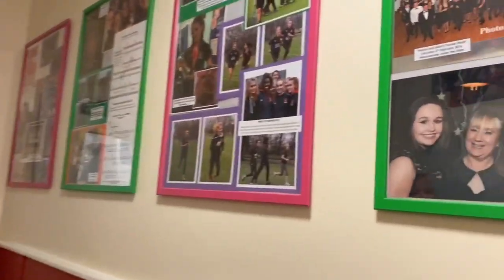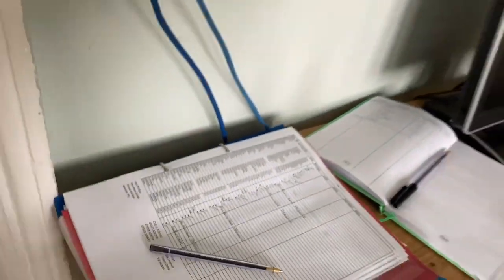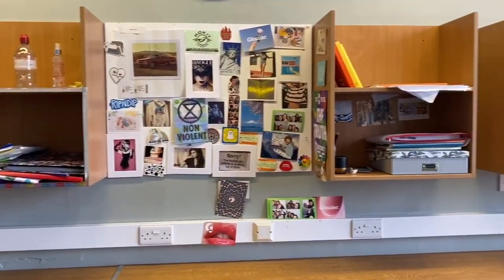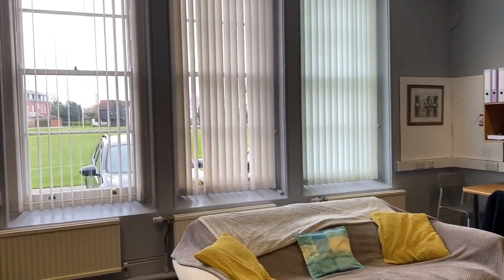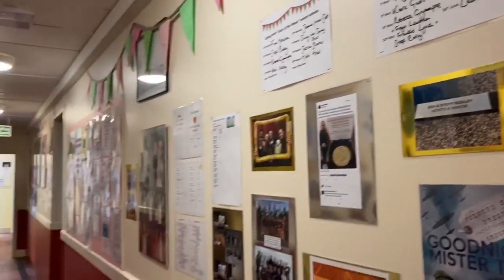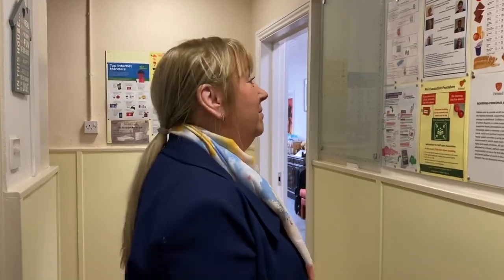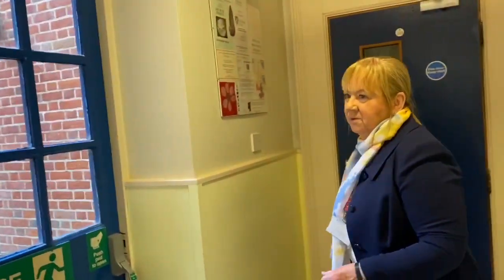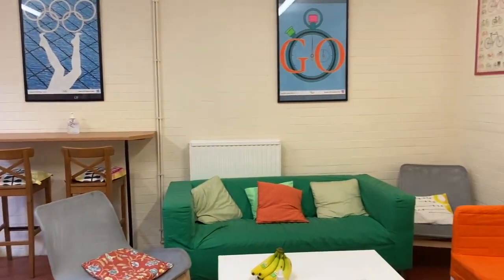Felsted Girls' Day House Tour